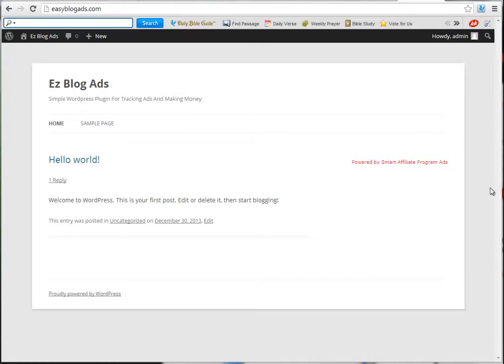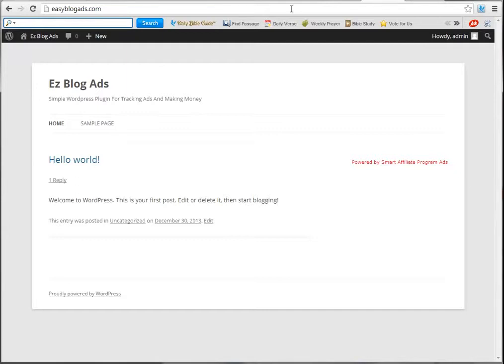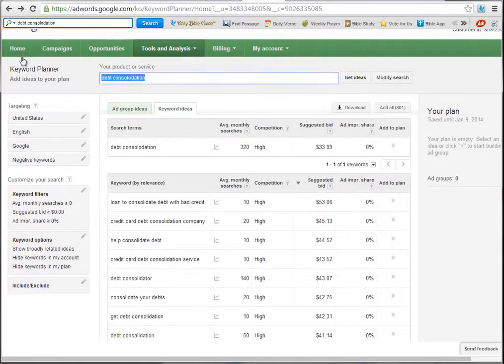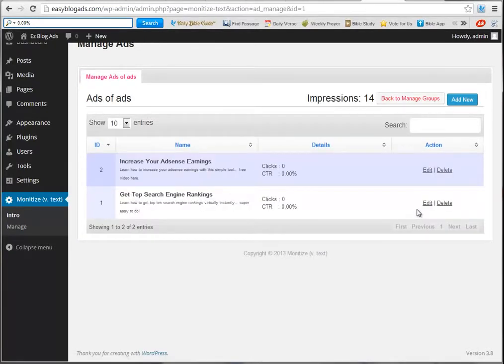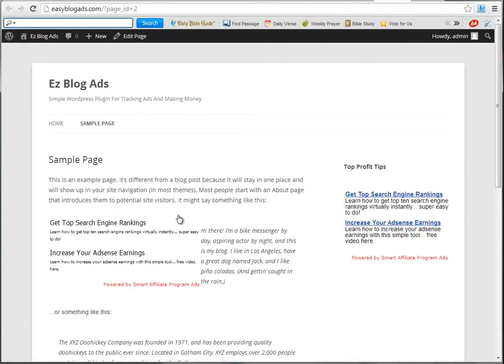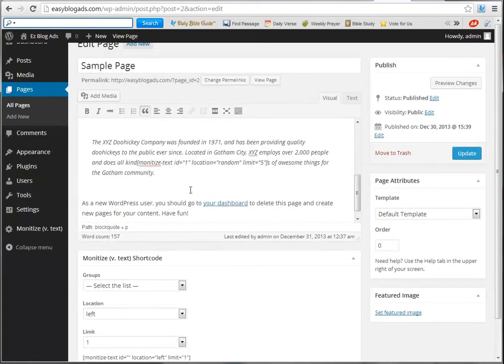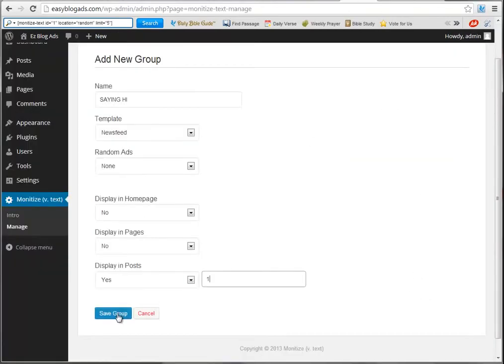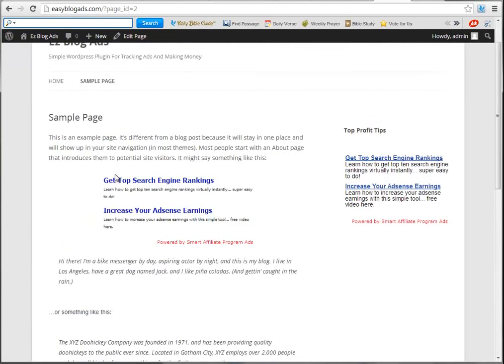How To Put High Paying Ads On Your Wordpress Blog